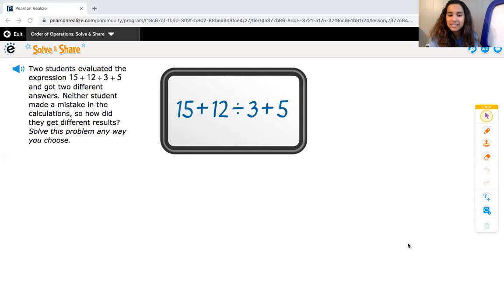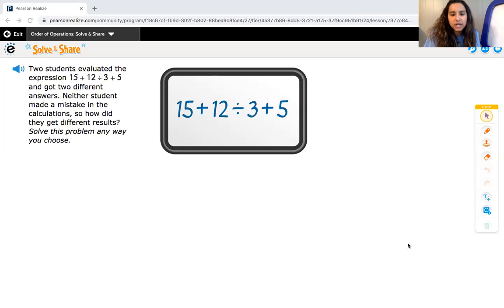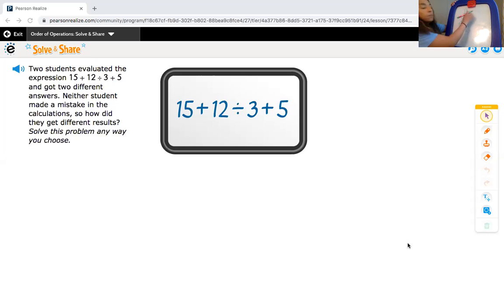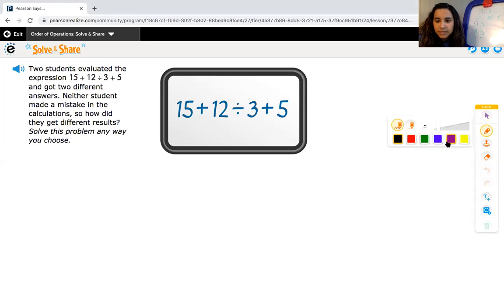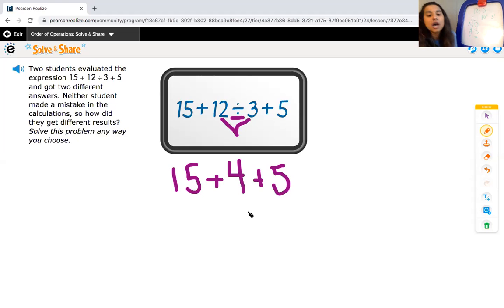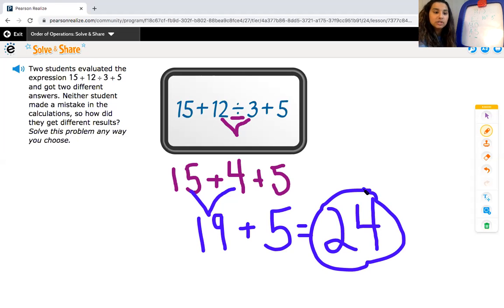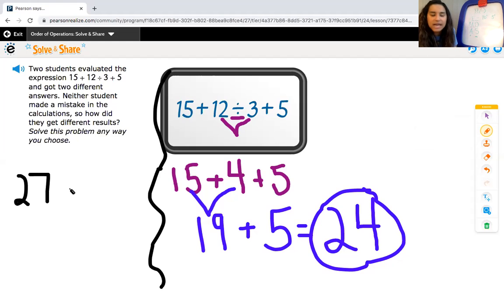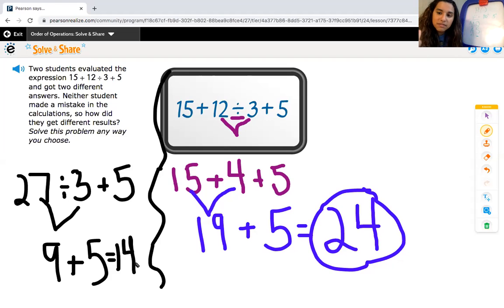13-1 Math Lesson, April 17th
This is your math lesson for Monday, April 17th on Topic 13-1 Order of Operations